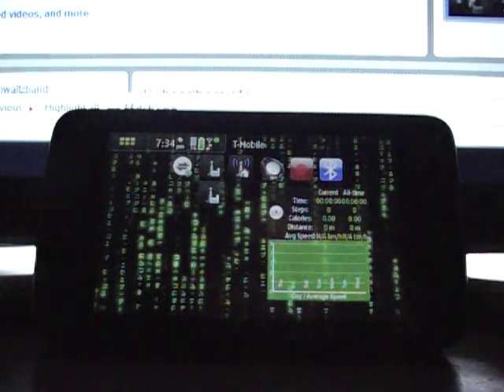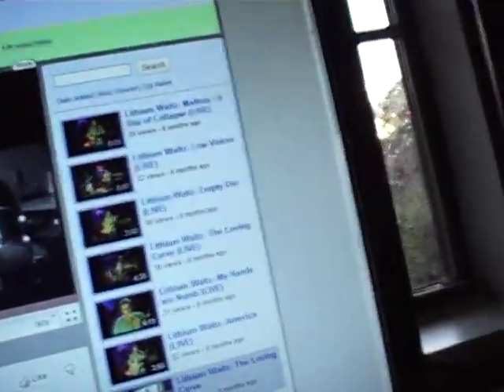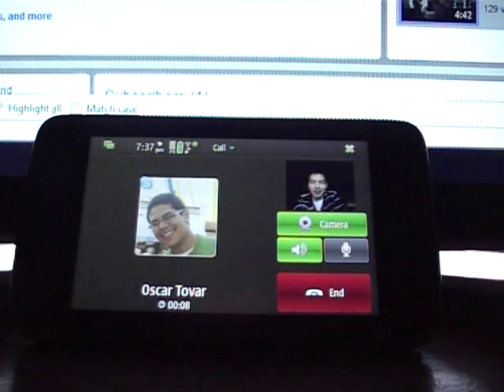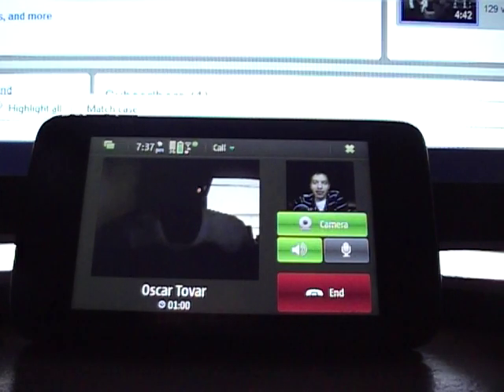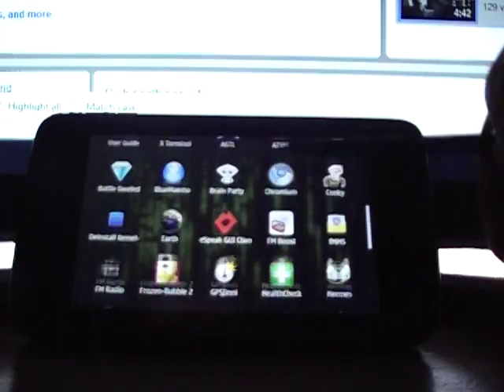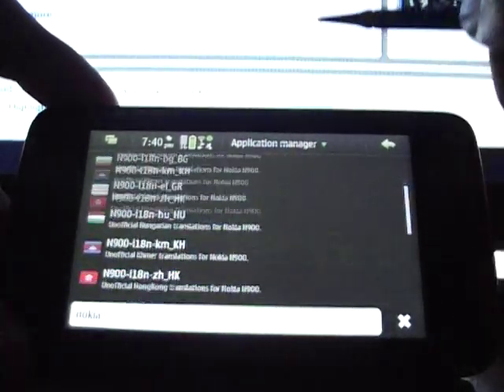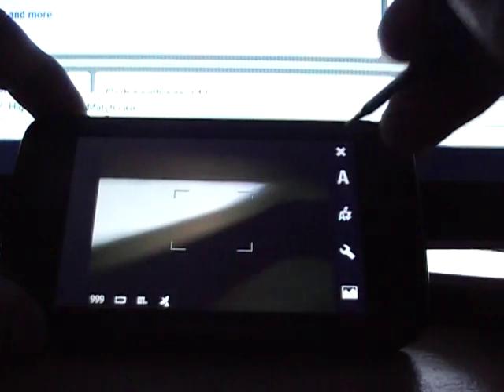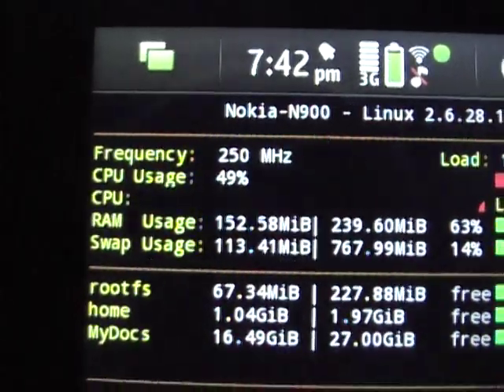Maemo5 Nokia N900 PR1.2 Final Release Walk Through